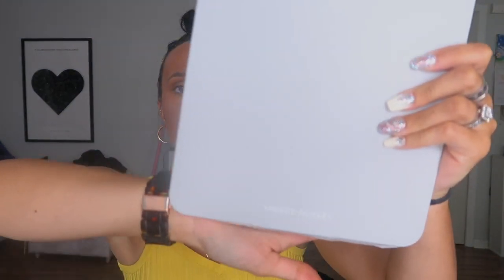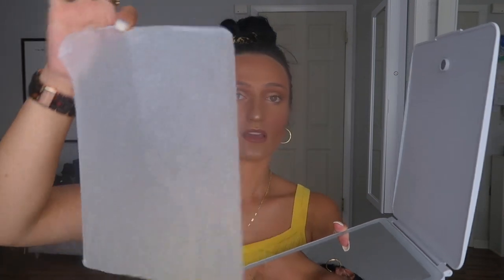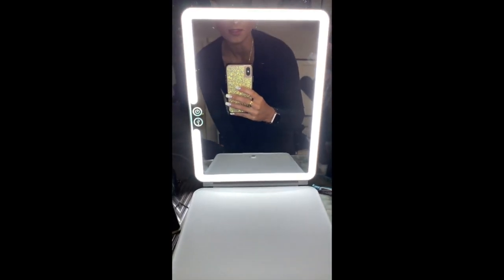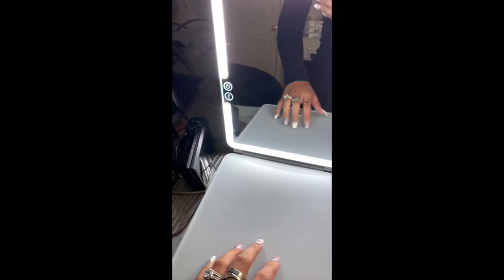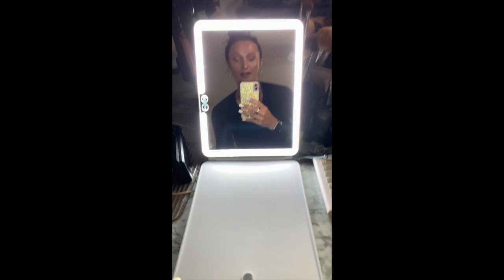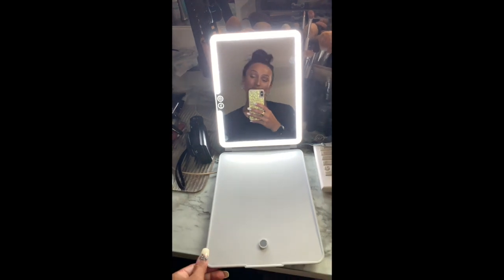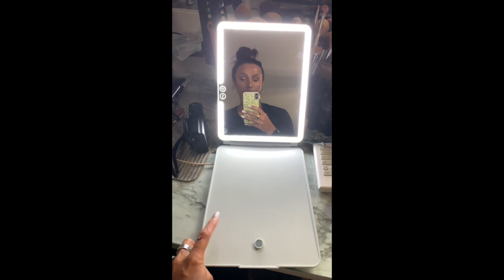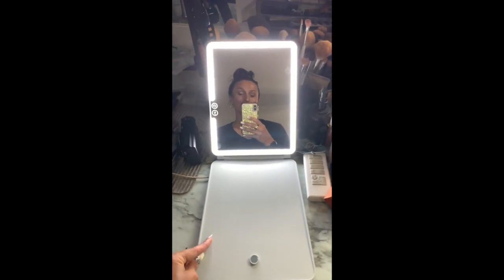VANITY PLANET TRAVEL MIRROR REVIEW 2020 MY FIRST IMPRESSIONS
Happy Tuesday Im so happy to share this Vanity Planet Mirror Review with you guys today! I love my new Vanity Planet Travel Mirror Highly recommend!
Social media accounts linked below 🔽💋❤️

Or search my user @jamilynhammon

ALL opinions are my own and 100% Honest! I may receive a small amount of commission if you choose to purchase through my links. Thank you for your support and I love you xoxo!

PINK HAUL!

- [ ] Thank you guys for all of your love and support I wouldn’t be able to do what I do without each and every one of you 💕💄
Remember I can’t control the world, but I CAN control my channel anyone that is negative or rude will be blocked. There is so much hate in this world we don’t need anymore of it! 💋